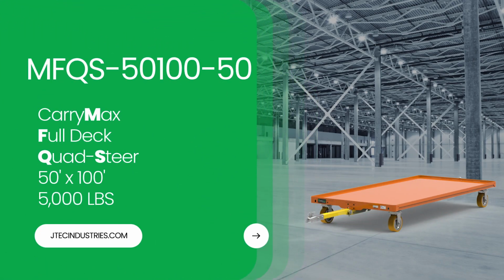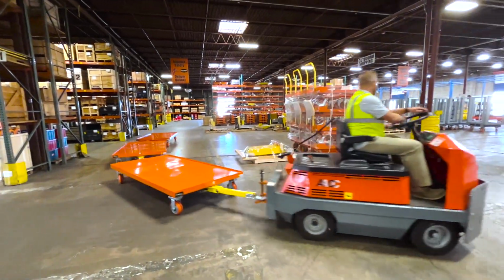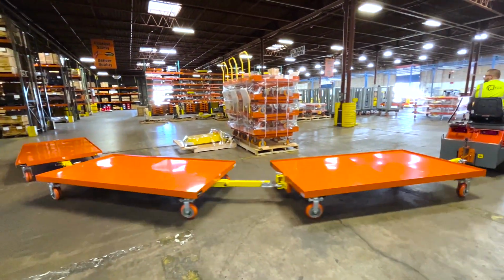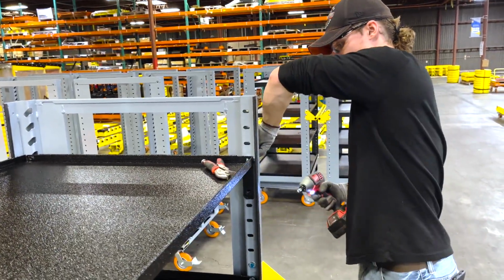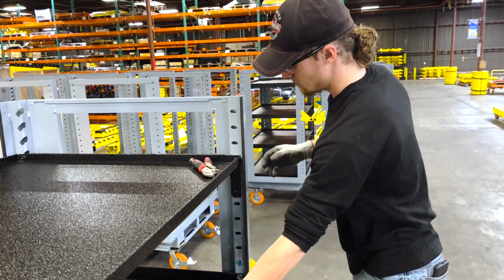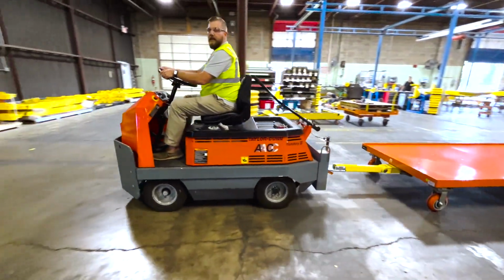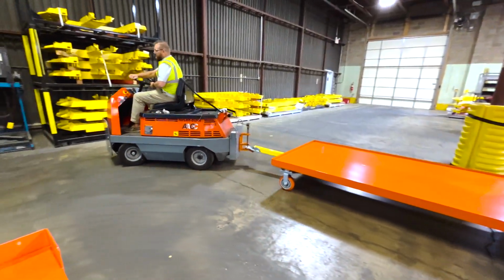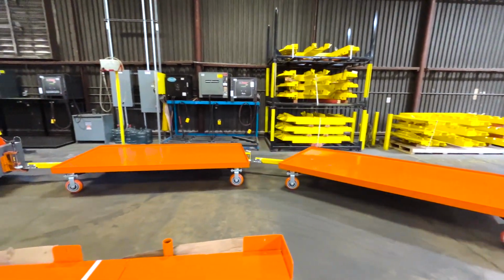Heavy Duty Industrial Trailers from Jtec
Our TIGHT-TURNING Quad Steer 5,000lb CarryMax heavy-duty tugger trailers have exceptional tracking and follow steering. We offer up to 20,000lb CarryMax trailers.

Jtec engineers and builds high quality and innovative material handling carts. From standard to custom, we have been creating cart solutions for an evolving industry for 20 years. From our revolutionary, all-mechanical CarryMore tugger cart system, to our new, hands-free autonomous product line, CarryMatic, Jtec has become synonymous with quality and innovation.

and reach out today.